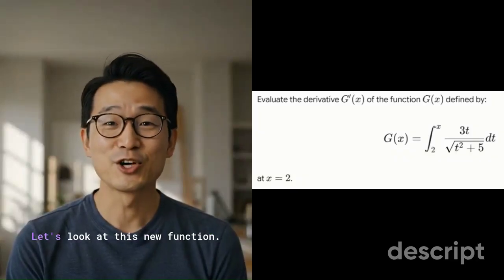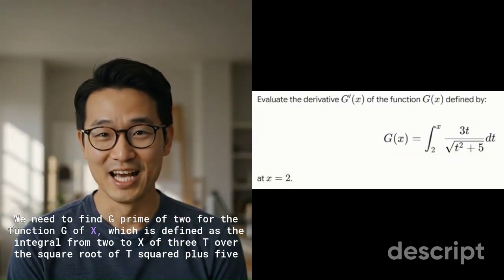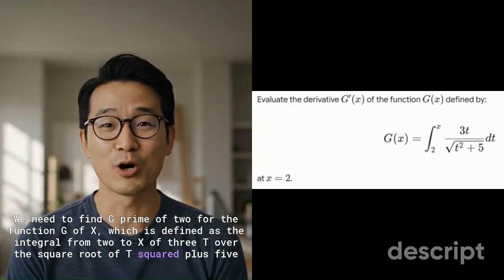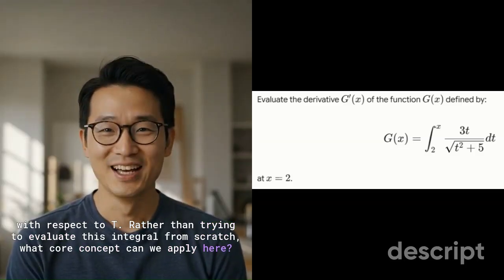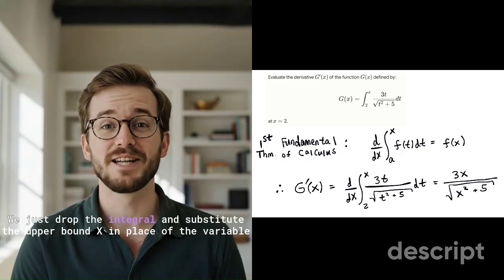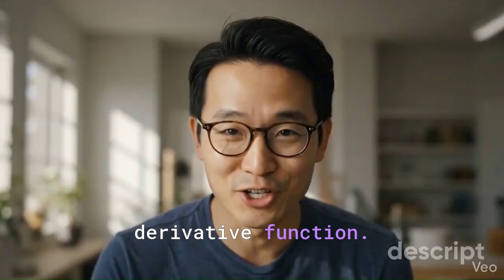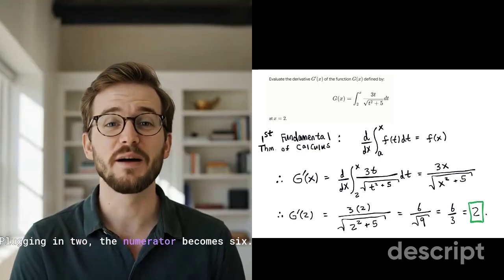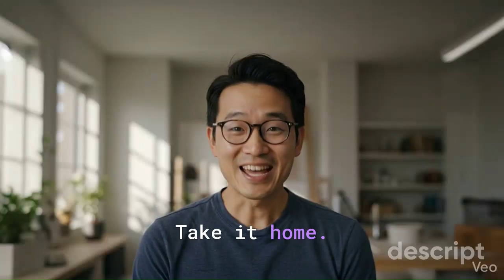Tutoring Nolan - First Fundamental Theorem of Calculus - AI Generated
Just a quick Calculus 1 review! 🧠 But behind the scenes, I've been experimenting with some new tech. I put together this mock tutoring session using a combination of Google Vids and Descript to test out what kind of educational content I can produce with AI avatars and text-to-speech. I'm really happy with how clean the side-by-side whiteboard layout turned out! What do you think of this format for math breakdowns? Let me know! 👇